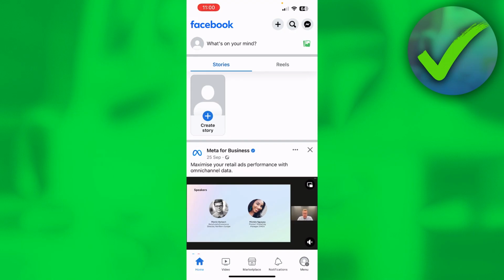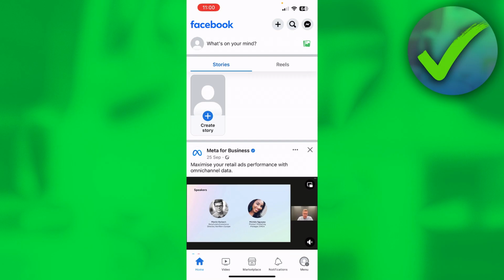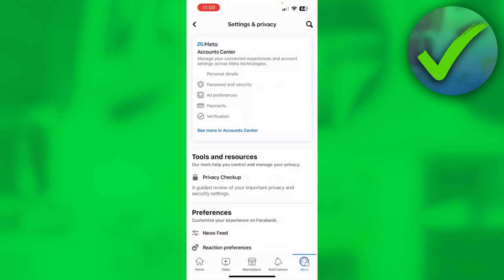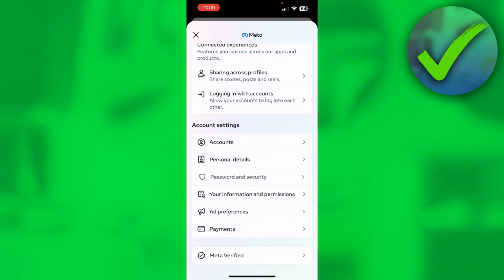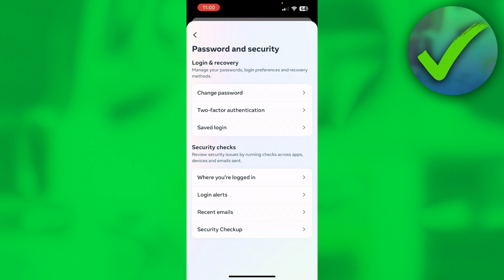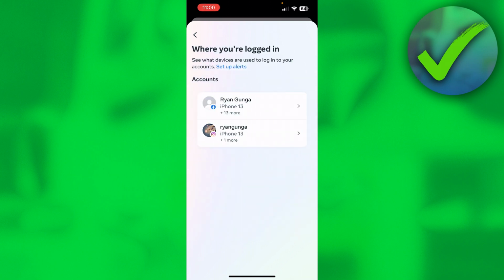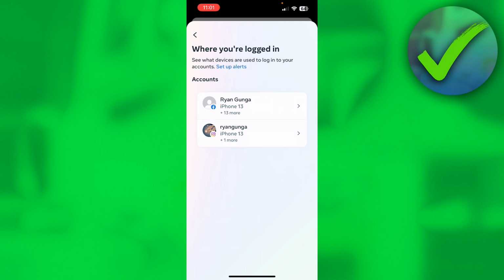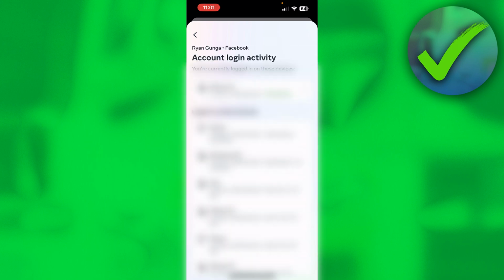How to Check Facebook Login Devices (2025)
In this video I show you how to Check Facebook Login Devices 2025

Do you want to know how to logout facebook on other devices 2025? Then I'll show you how to check login activity on facebook easy.

This is a step by step Facebook tutorial on how to logout facebook on other devices new update and how to log out facebook from other devices